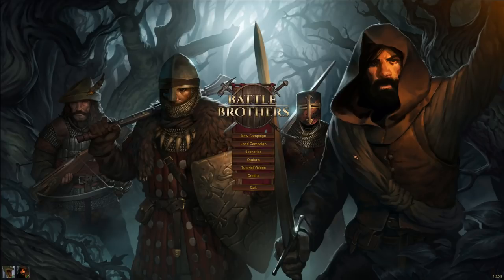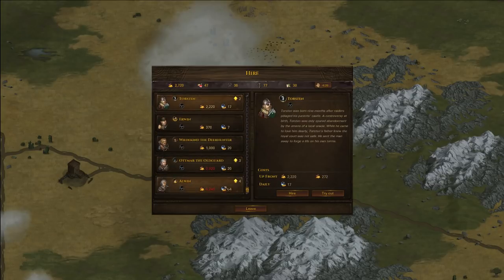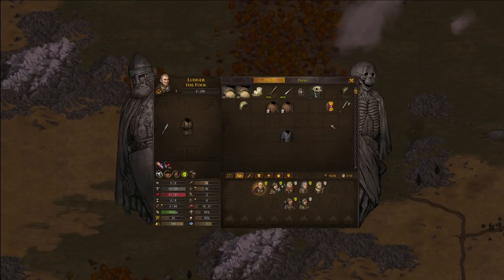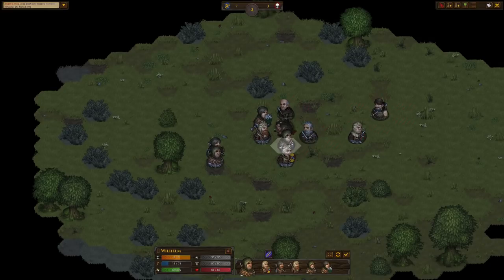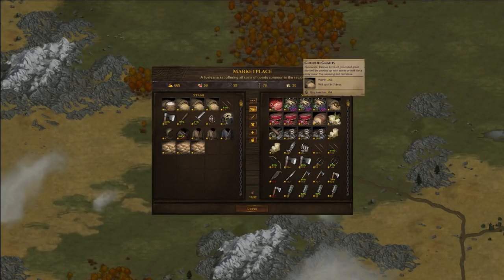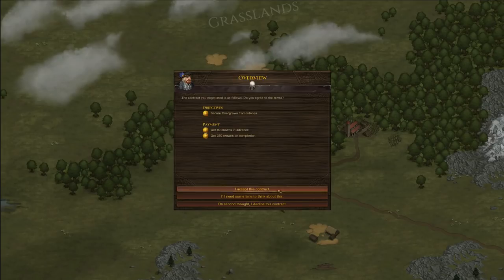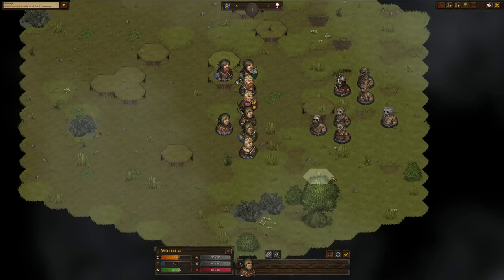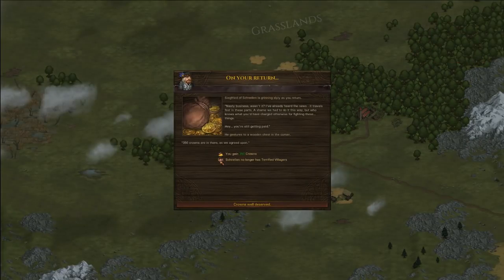Let's Play Battle Brothers - Episode 1 (Beasts & Exploration DLC)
Take a first look at the new 'Beasts & Exploration' DLC for Battle Brothers! Developer Jaysen will talk you through changes and additions while trying not to die horribly.

In the first episode we talk about crafting, new traits and new settlement situations while employing one of the newly added weapons!

Map Seed: UFDZWOSM